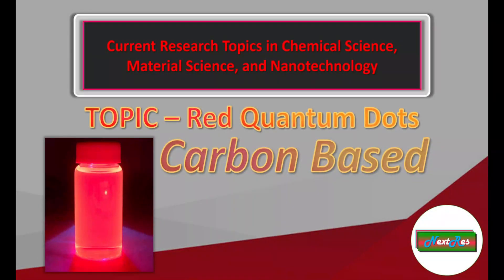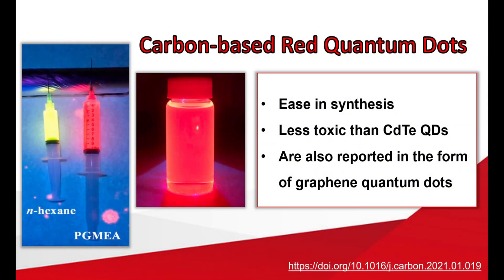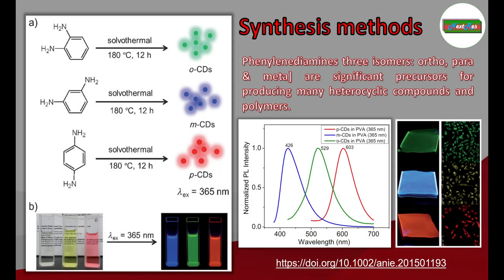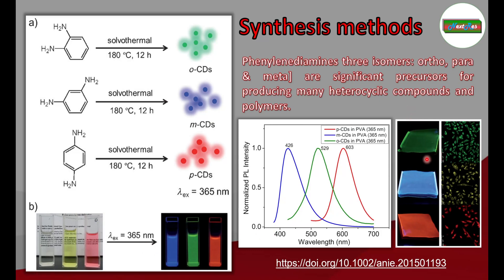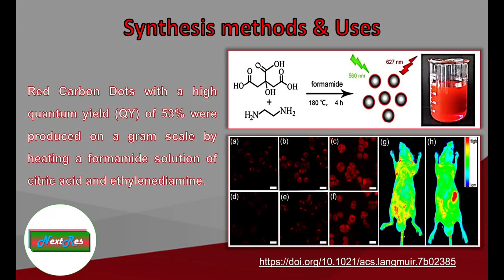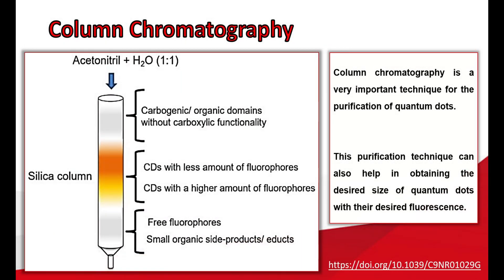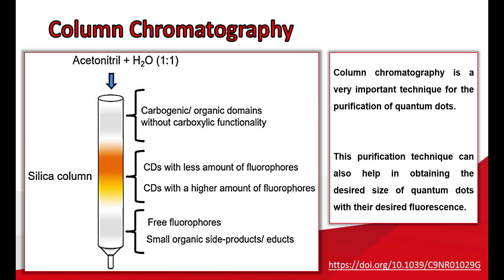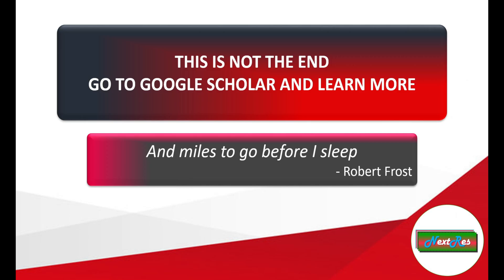carbon quantum dot synthesis | red carbon quantum dots